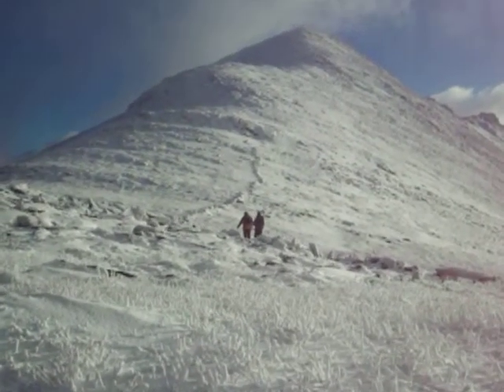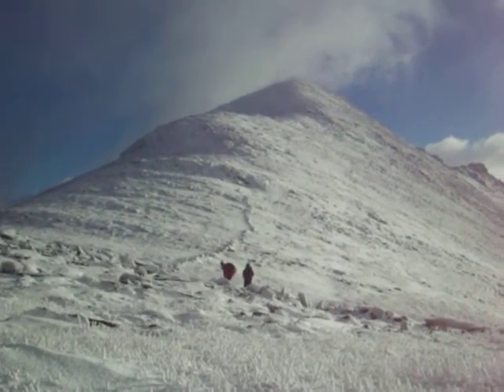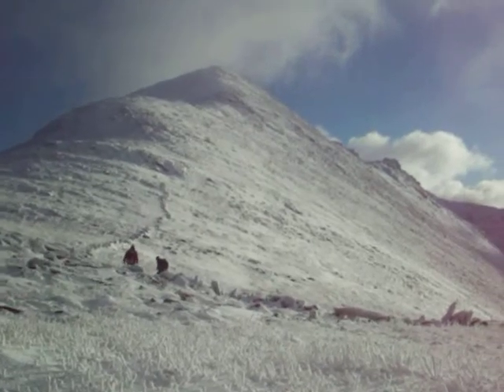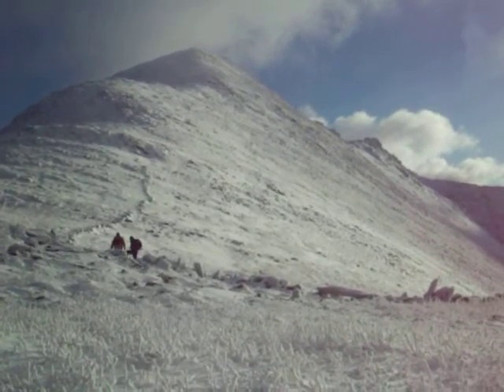Beenkeragh In Snow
for more details of our guided climbs...